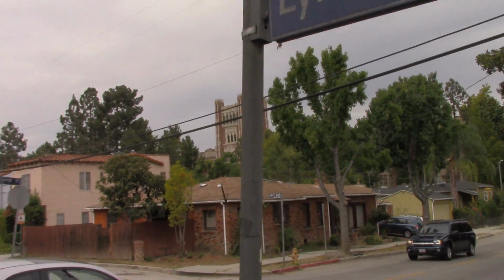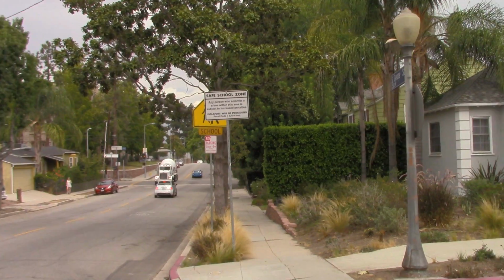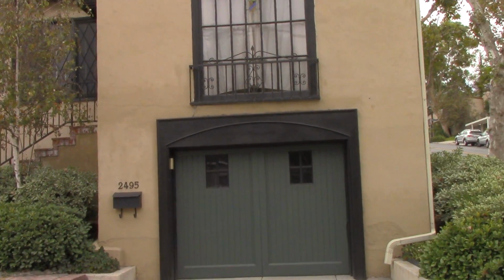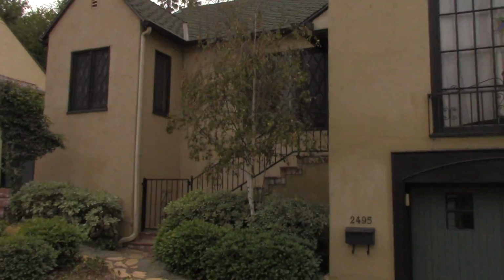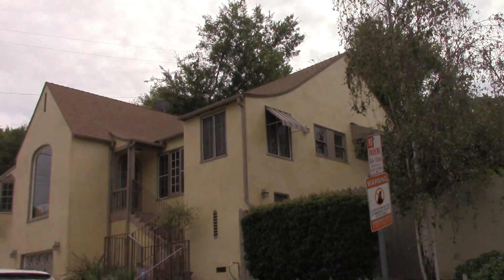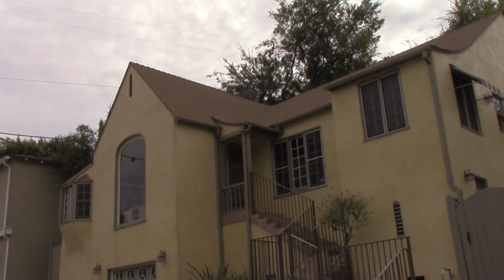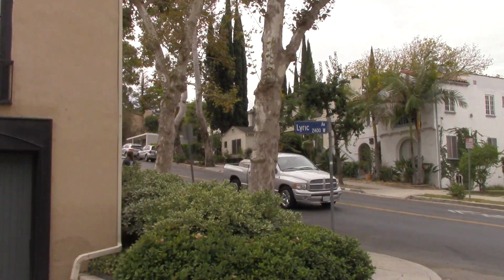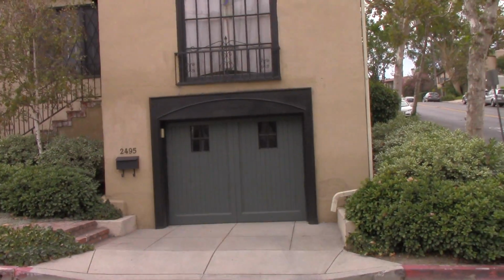The Garage Where Mickey Mouse Was Conceived In 1927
In This Garage, at Walt Disney's first Hollywood Home, from April 30 until May 15 1927, was CONCEIVED, DRAWN, INKED AND CELLED the most RECOGNISED SYMBOL, IMAGE, FIGURE AND ICON that  entered the world's collective psyche forever; MICKEY MOUSE!!!  This house's address is at 2495 Lyric Avenue, in the Silver Lake area neighborhood of Los Angeles...